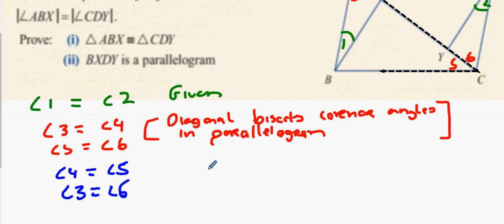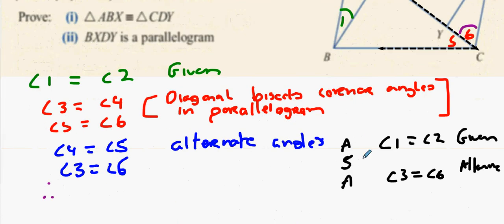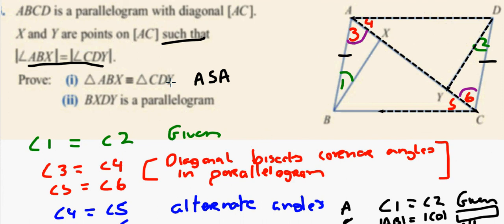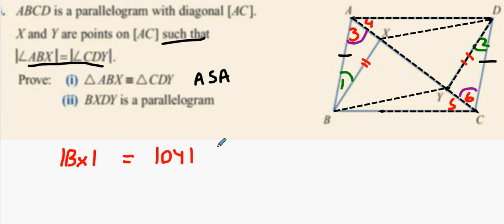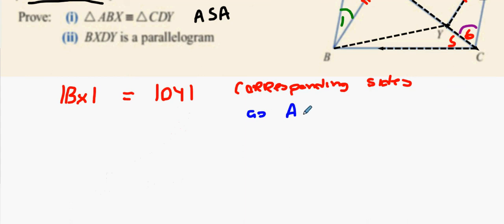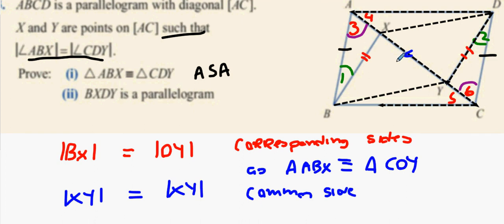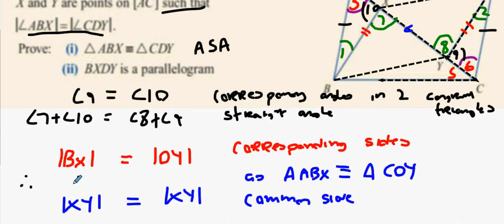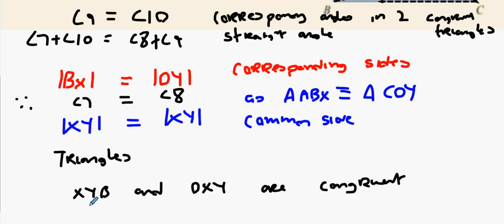3hons 24 1 q6q13